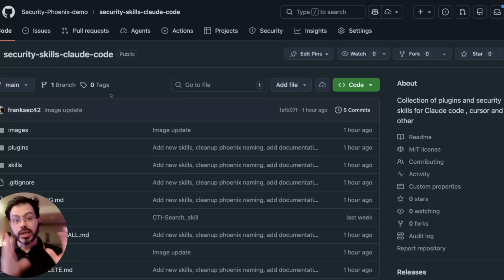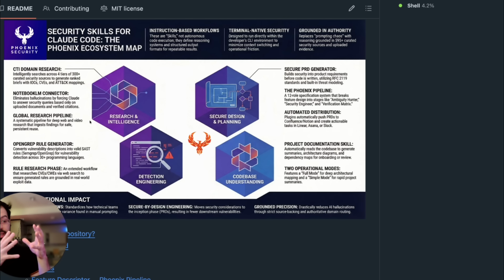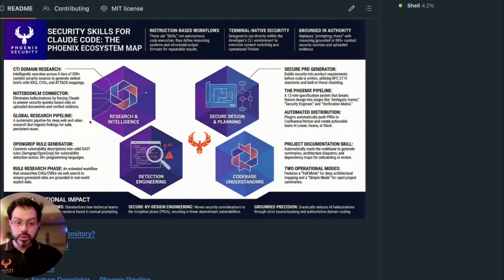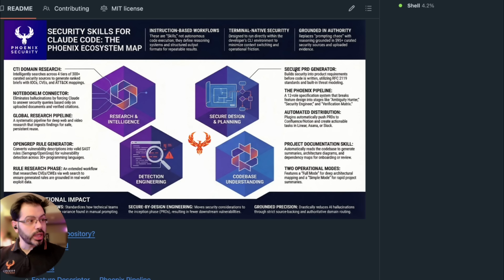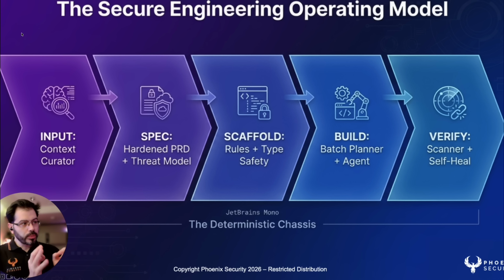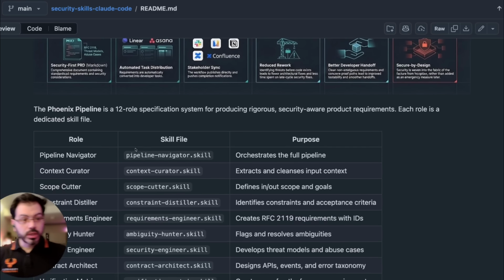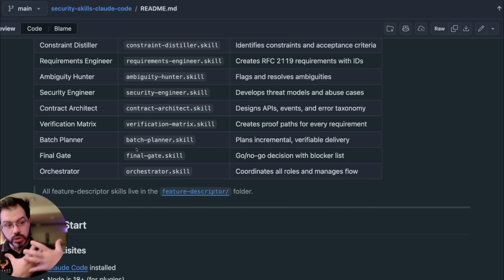Free Claude Code Skill to Secure Your Development Pipeline with Phoenix Security Open Source Skills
Francesco Cipollone, CEO of Phoenix Security, reveals how to secure your development pipeline before code is even written using AI-powered security skills.

What You'll Learn:
• How to leverage Claude, Cursor, GPT, and other AI tools for security scaling
• Implementing PRD generation with built-in threat modeling
• Using the Phoenix pipeline to secure code from prevention to remediation
• Creating meta rules and structure rules to prevent security issues
• Building secured by default specifications for your codebase

Phoenix Pipeline Steps:
1. Pipeline Navigator
2. Context Curator
3. Scope Declutter
4. Requirement Engineer
5. Ambiguity Hunter
6. PRD Generation (10 specification stages)
7. Security Scaffolding
8. Vulnerability Translation
9. Meta Rule Creation
10. Remediation Automation

 Timecodes:
00:00 – Introduction to Phoenix Security skills
00:30 – Open source repository release and community contribution
01:00 – Four classes of security skills overview
01:21 – Focus on PRD and security scaffolding
01:41 – Phoenix pipeline explained
02:06 – Generating secure by default specifications
02:30 – PRD generation skill and prompt engineering
03:00 – Phoenix pipeline orchestrators
03:30 – Alternative approach with Cursor and Claude
04:00 – Meta rules and structure rules for security
04:40 – Securing your development pipeline end-to-end
05:00 – Closing thoughts and call to action

We're contributing to the open source community with security skills that help engineers scale their capabilities while maintaining security standards throughout the development lifecycle.